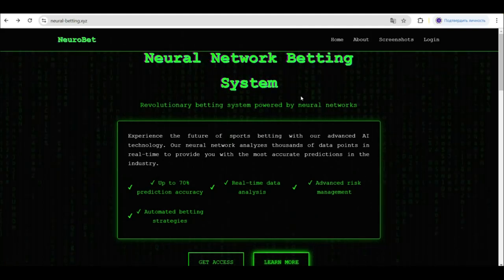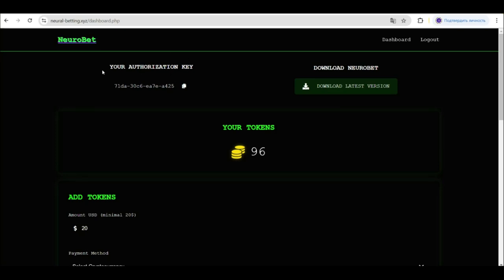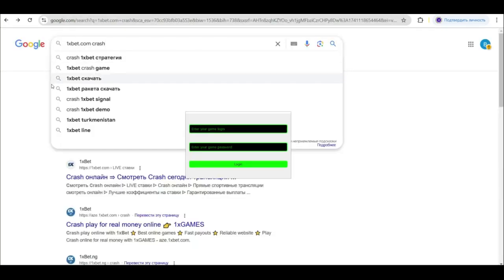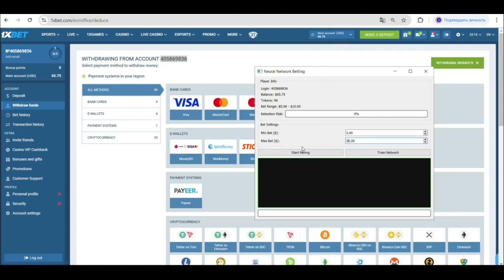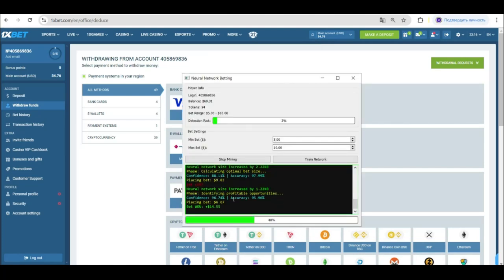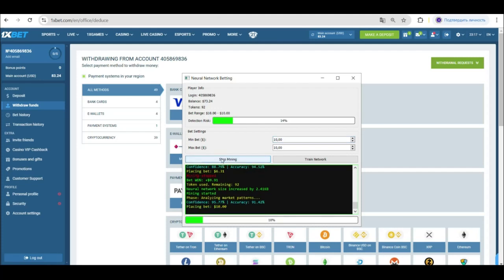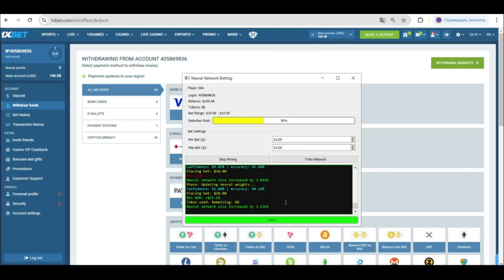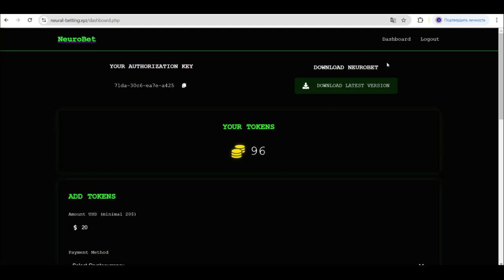1xbet + Neuronet = Earning Money Machine! My Step-by-Step Guide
I stumbled upon this 1xbet neuronet and it’s been a game changer for earning money. This tool leverages complex algorithms to predict outcomes, making it surprisingly effective. Watch me demonstrate how this earning money system works and how the neuronet is making money for you! Don’t miss the exciting opportunities that can elevate your understanding of automated earning money strategies.